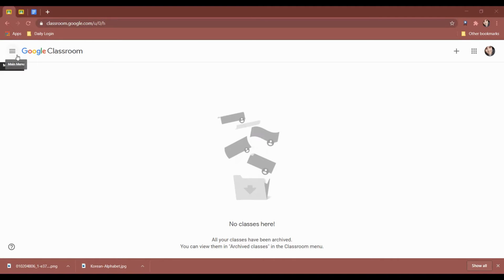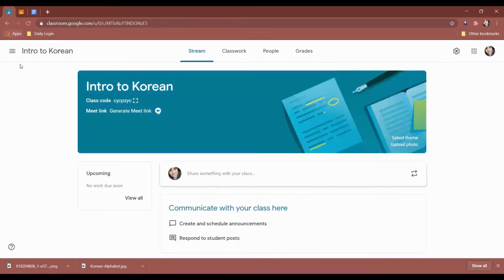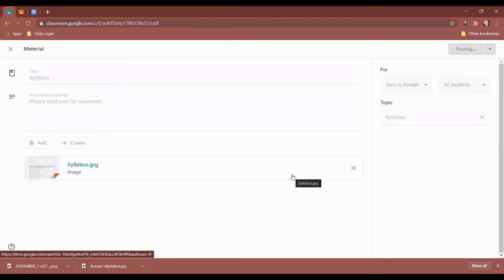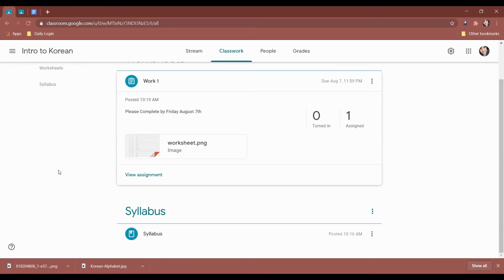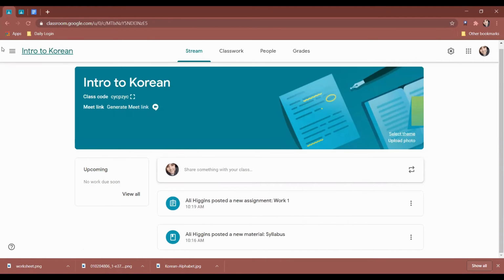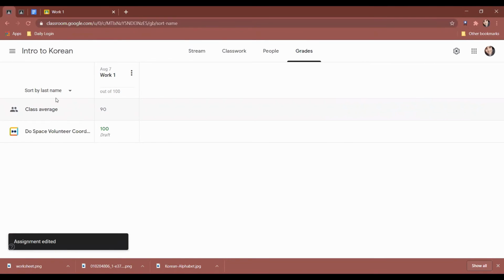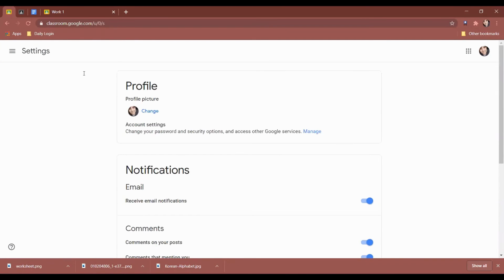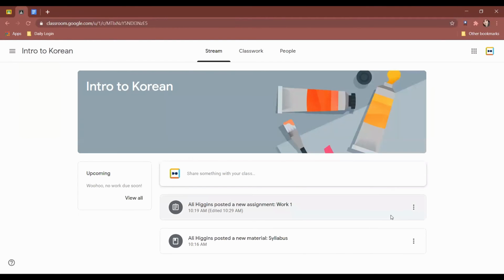Using Google Classroom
Tons of teachers are trying to learn how to work from home on a moments notice.  Learn how to set up a virtual classroom for your students, assign class work, grade papers, and communicate with your students.